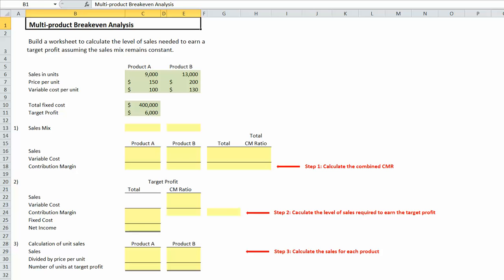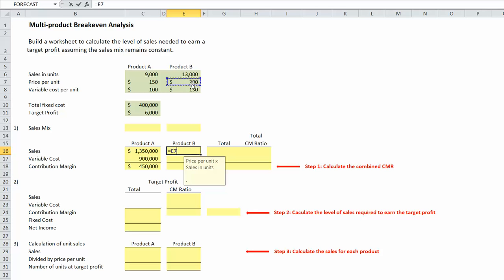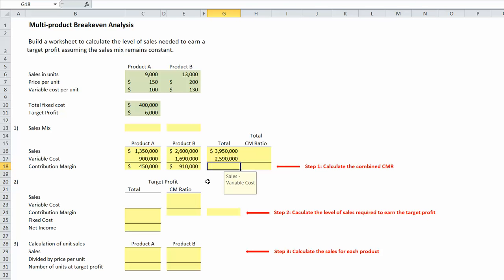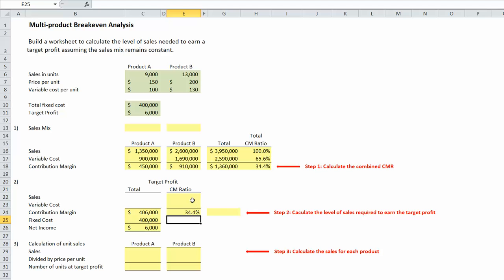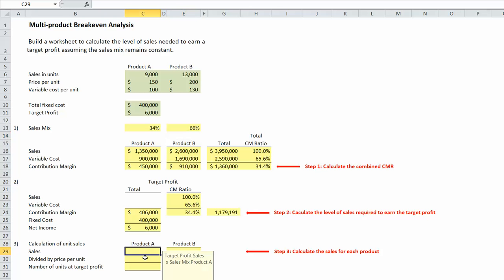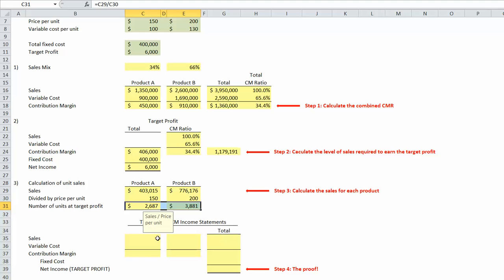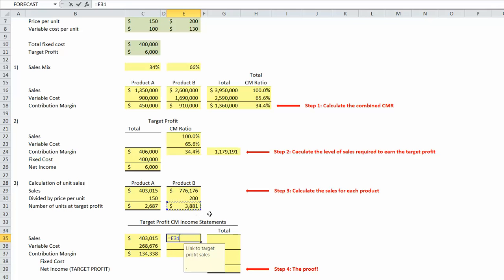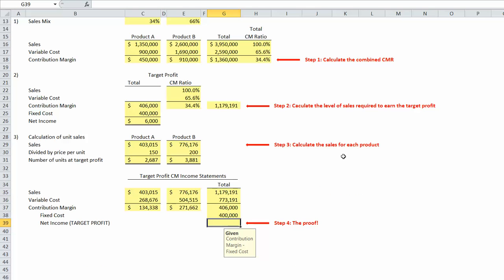Excel CVP - Multi Product Breakeven